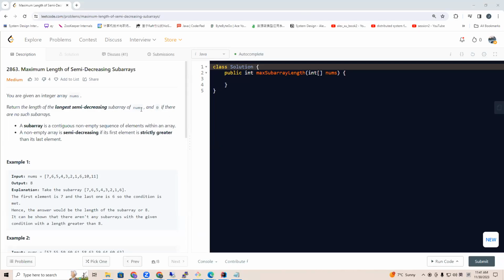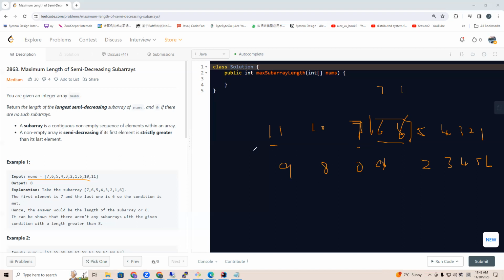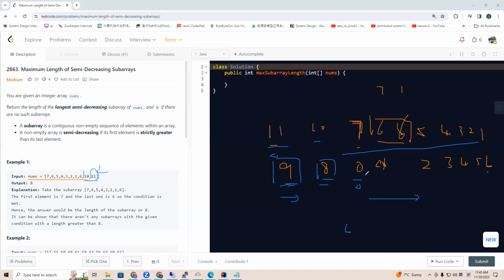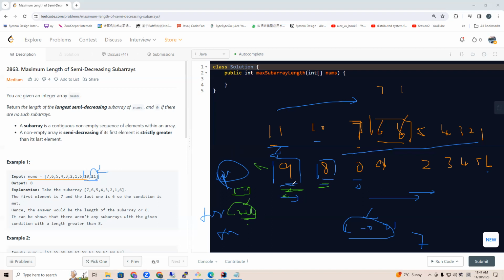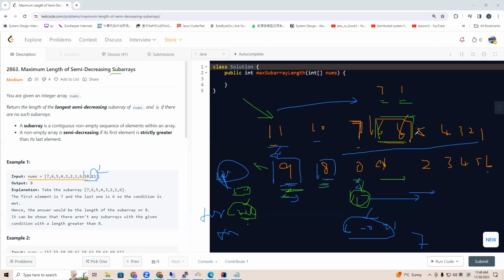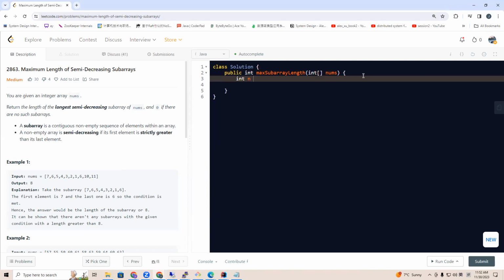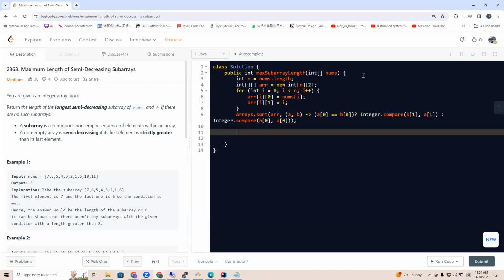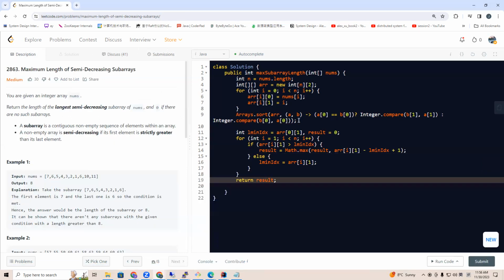2863. Maximum Length of Semi-Decreasing Subarrays